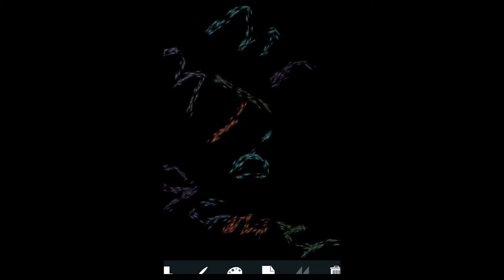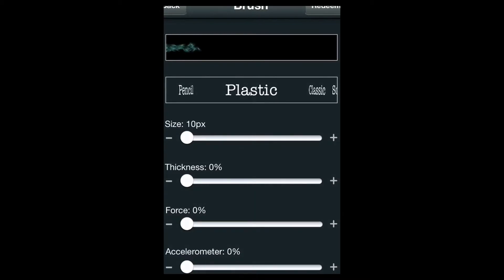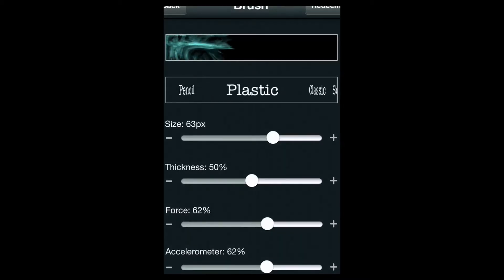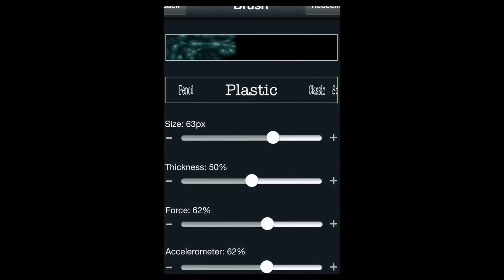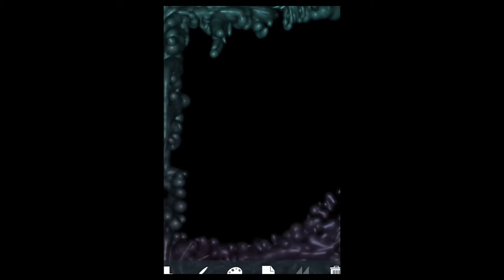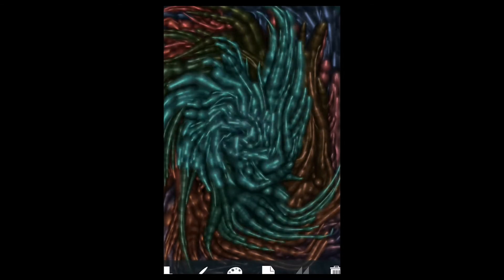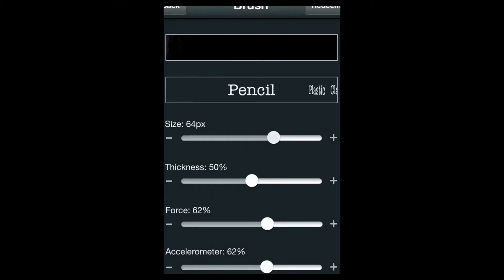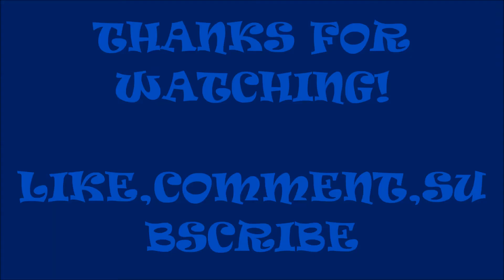APP OF THE WEEK - FINGERPAINT - #2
HI GUYS!, today im bringing you episode 2 of APP OF THE WEEK andits FINGERPAINT! this is a really good APP and it's FREE so download it !  OUR NEW CHANNEL=